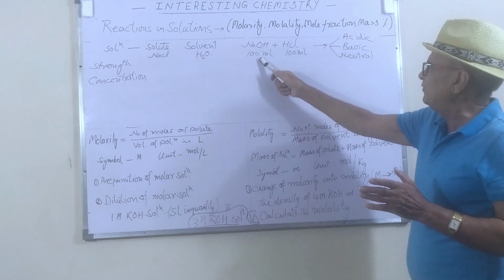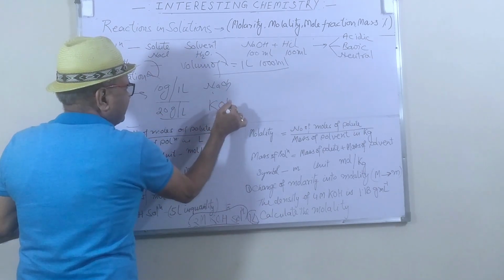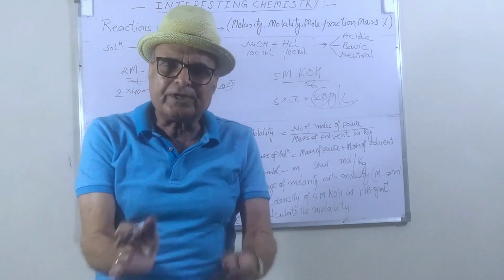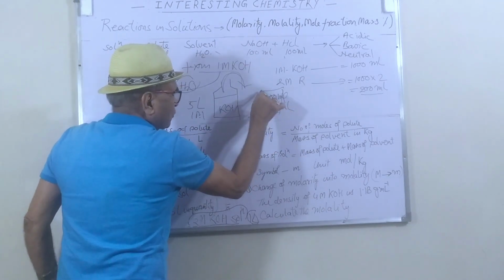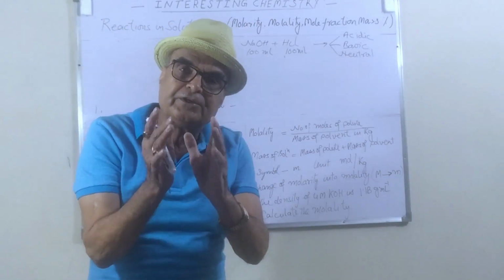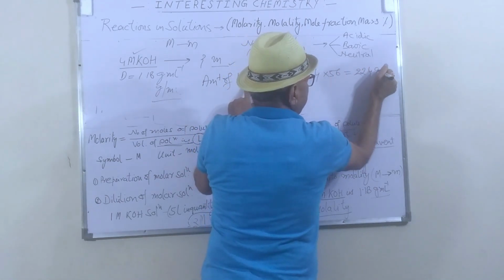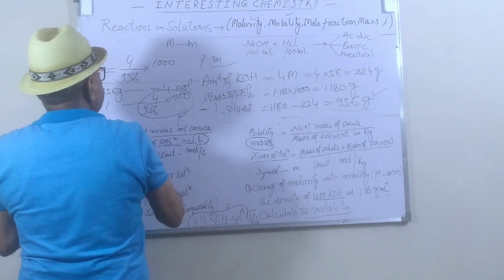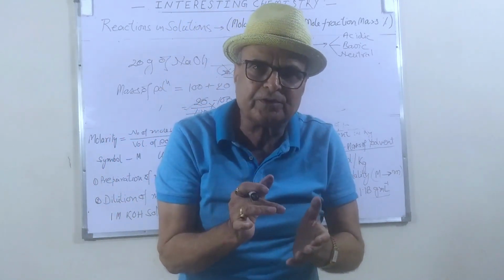Interesting Chemistry - Reactions in solutions.Molarity, Molality, Mole fraction, Mass percentage.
Learn basics of chemistry in an interesting way a way that your fundamentals about the subject become strong and it becomes easier for you to understand advanced level of chemistry.Reactions in solutions.Molarity, Molality, Mole fraction, Mass percentage. Reaction in solutions.